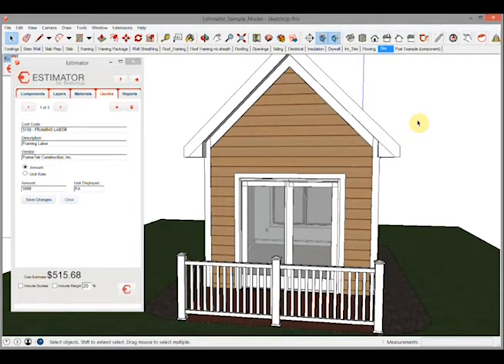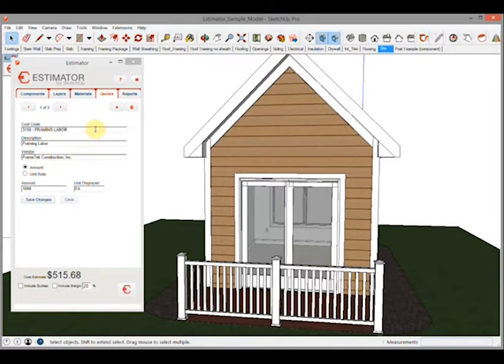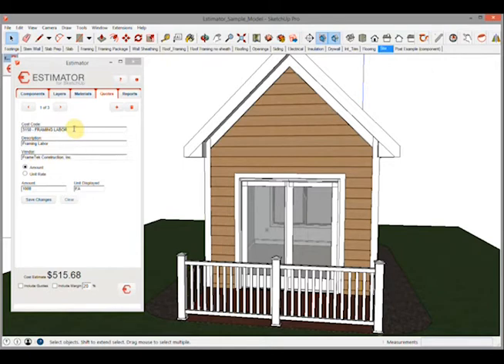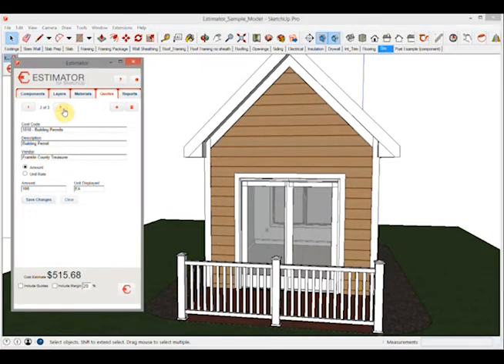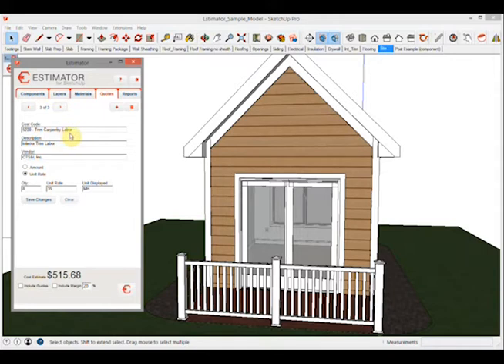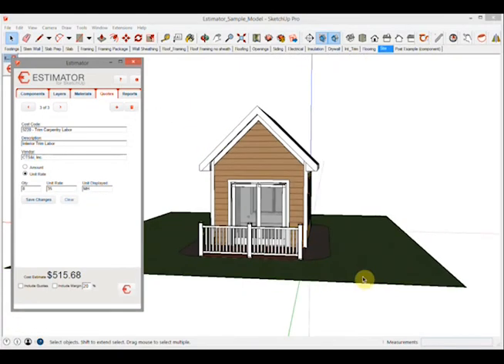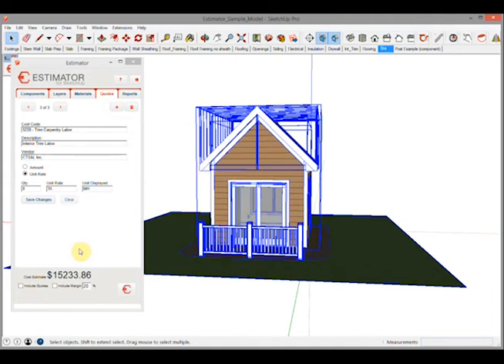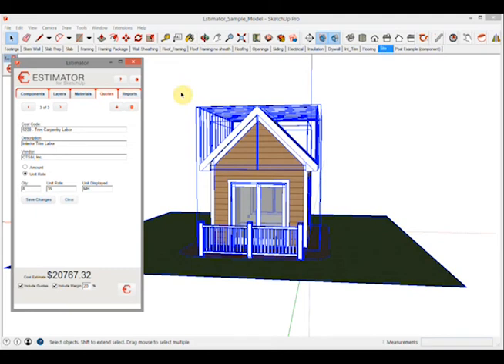Quotes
Introduction to the Quotes tab on Estimator for SketchUp